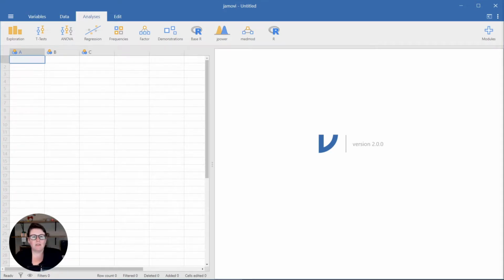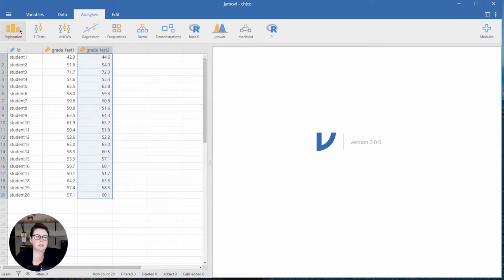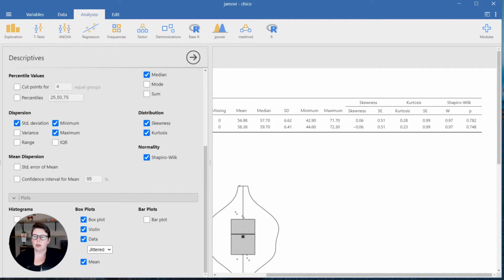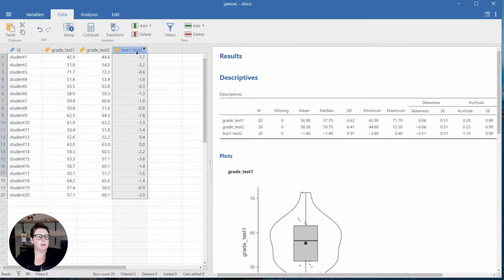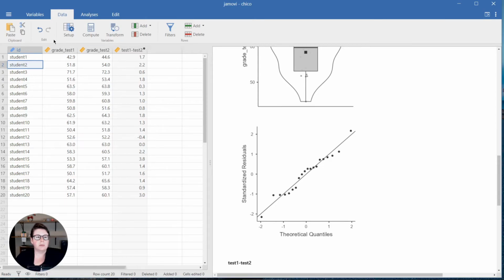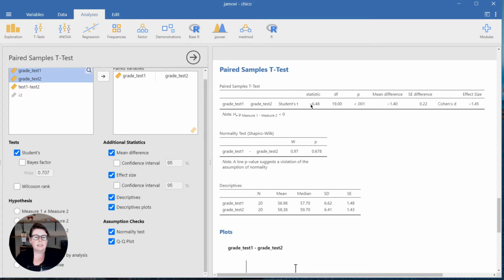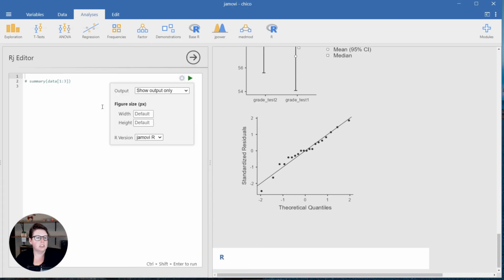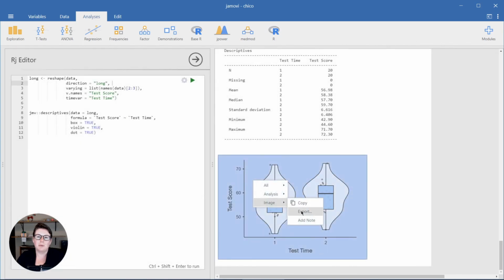Dependent t test